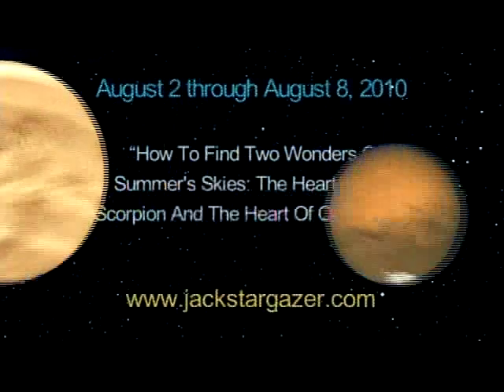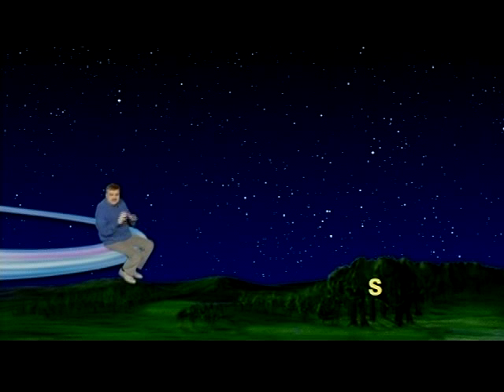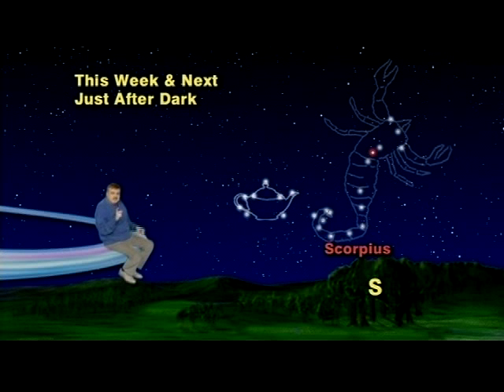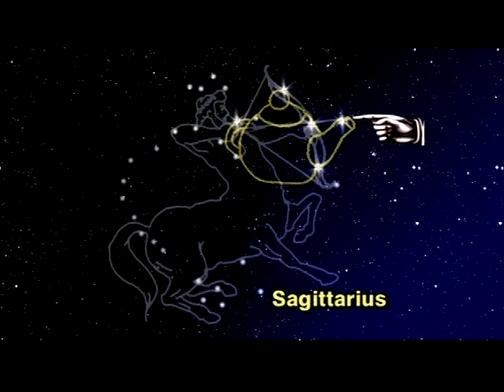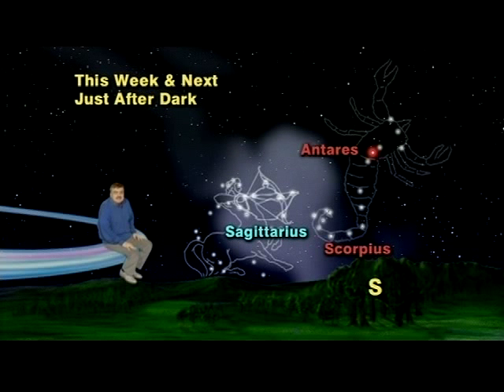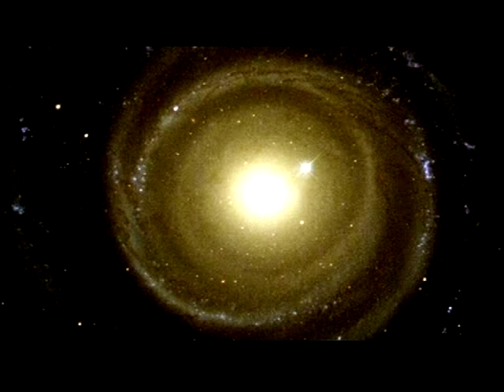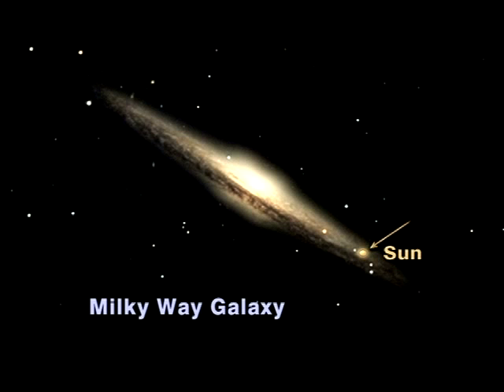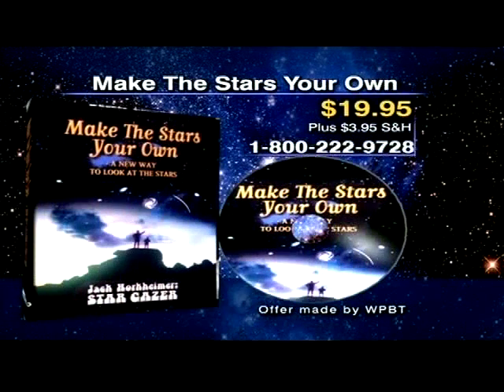"Jack Horkheimer Star Gazer" 5 Minute Aug. 2 - 8, 2010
"How To Find Two Wonders Of Summer's Skies :
The Heart Of the Scorpion And The Heart Of The Galaxy"